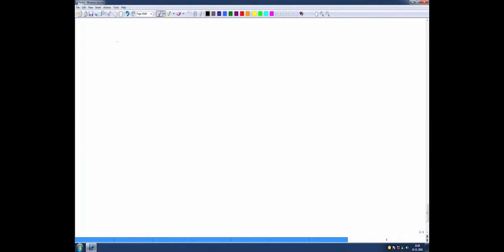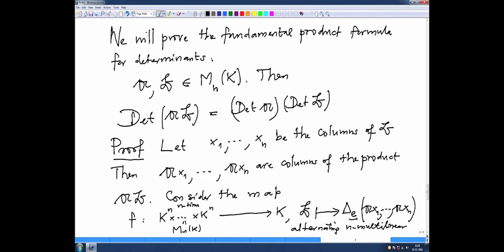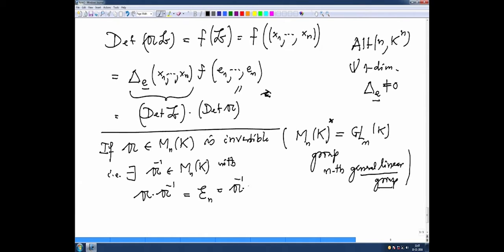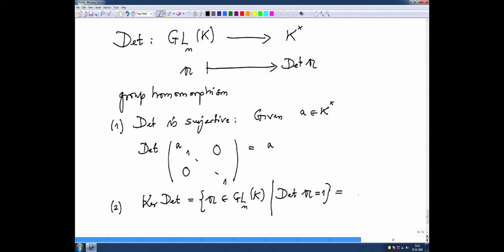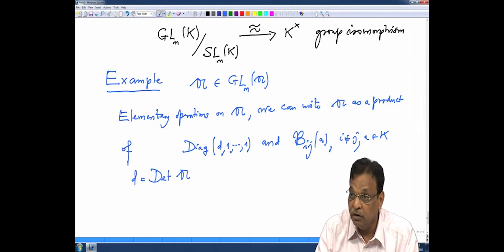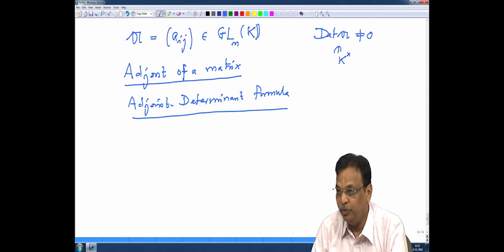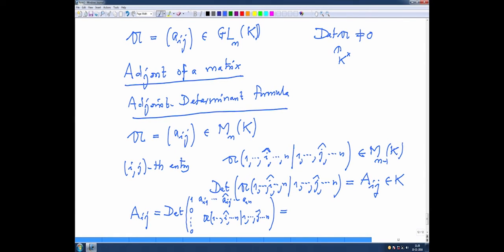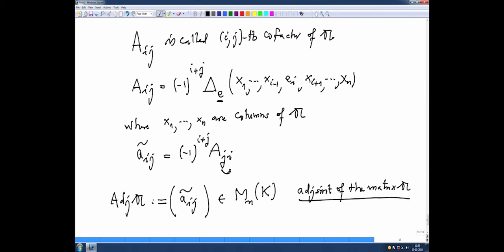patil lec56 1